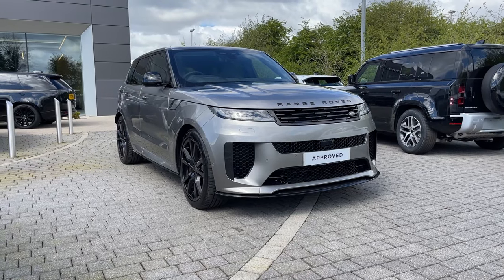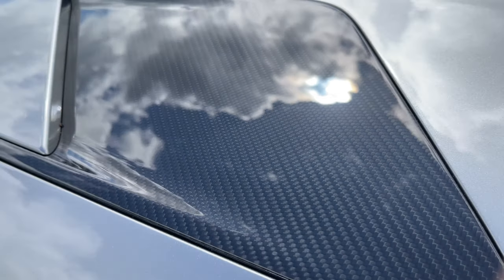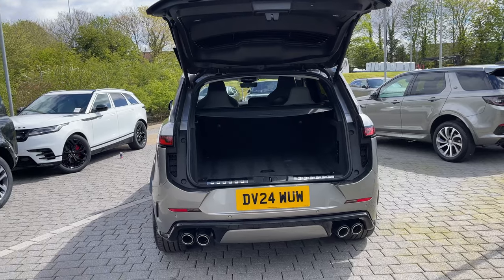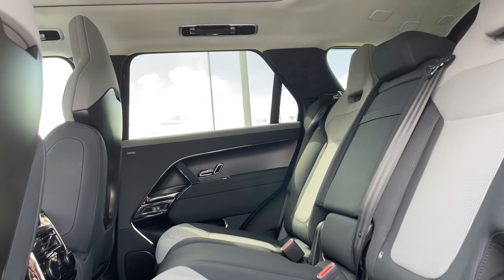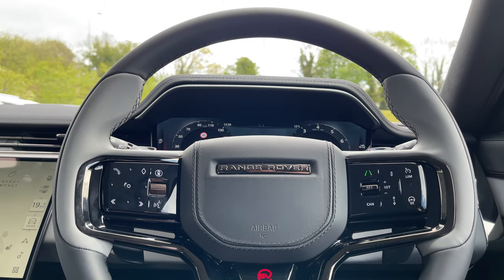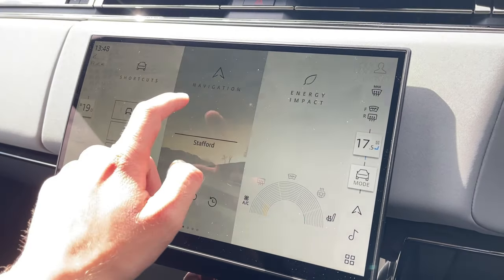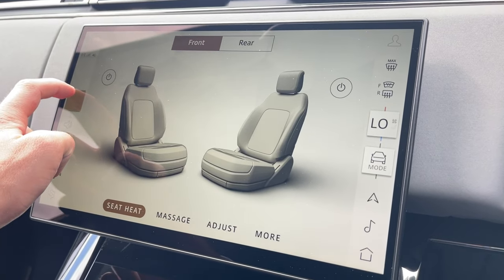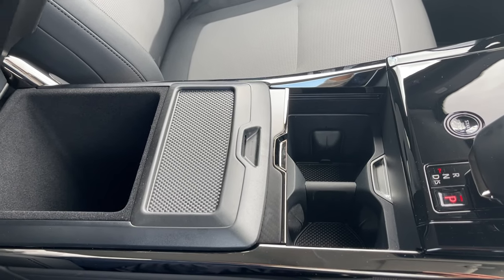Approved Used Range Rover Sport 4.4P V8 MHEV SV Edition One - DV24WUW - Stafford Land Rover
Check out this Range Rover Sport 4.4P V8 MHEV SV Edition One which is now available from Stafford Land Rover.

Fuel: Petrol / MHEV
Gearbox: Automatic

or

0:00 - Exterior Tour
0:46 - Boot Space Tour
1:03 - Interior Tour
1:17 - Interior Features